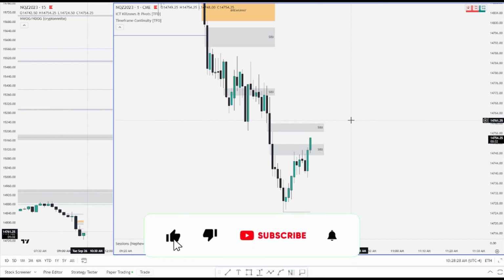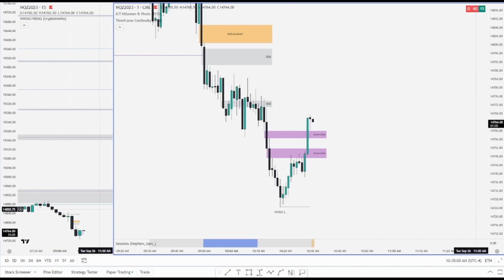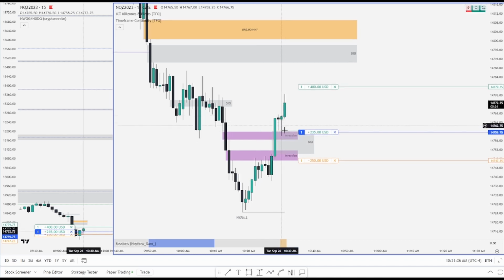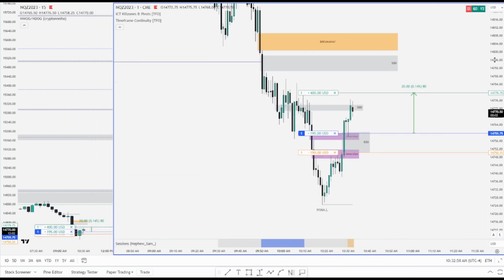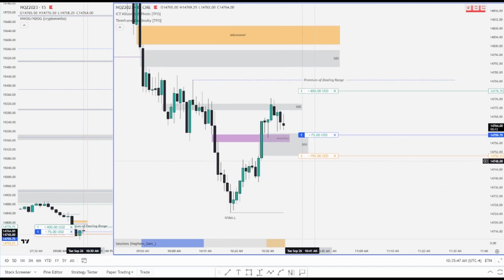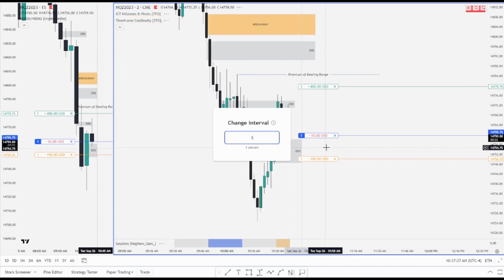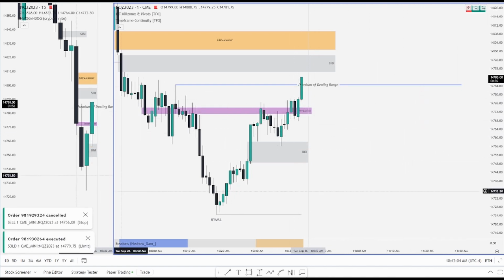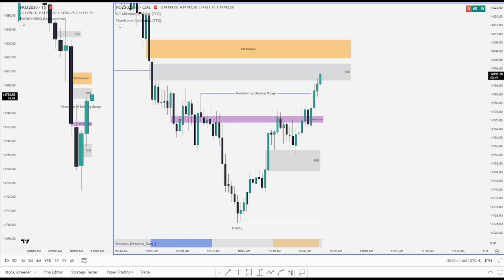PREDICTING PRICE on NQ | ICT Live Tape-Read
With price action chopping around in the morning session, the 10:30 to 10:45 silver bullet sweetspot was able to provide a nice 20 point + run up into a fair value gap. Predicted and performed live on stream.

Ephesians 3:20 & Philippians 4:13
nq_f ict futures daytrading smc innercircletrader FVG MMSM qqq es_f spy trading optionstrading trading zone kill zone insider ict discipline FVG inversion bisi sibi silver bullet strategy psychology discipline trade spy qqq trading circle central bank bot algo oil futures guru podcast mentorship model group profitable trading strategy options easy learn money inner circle trader simple macro myforexfunds prop firm mff apex 30 seconds son model